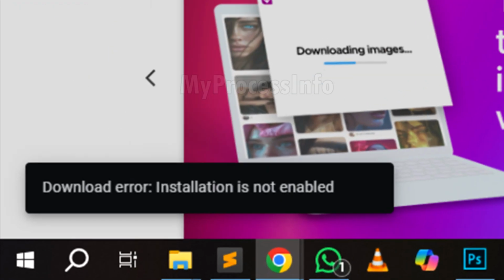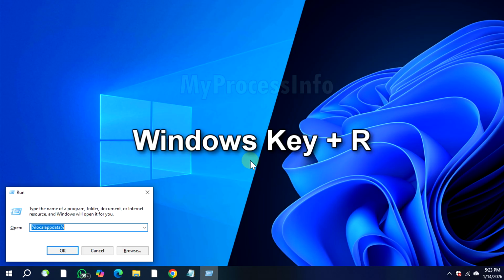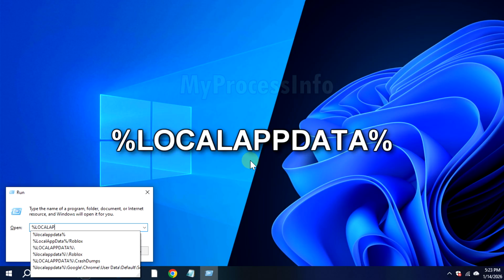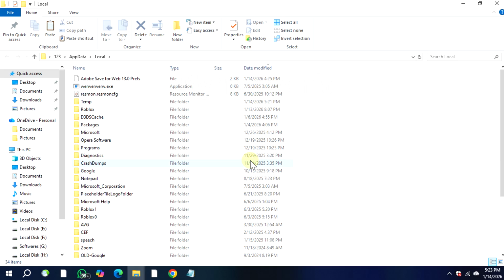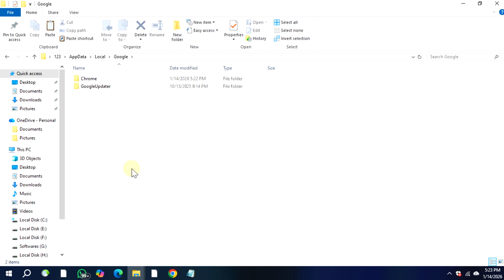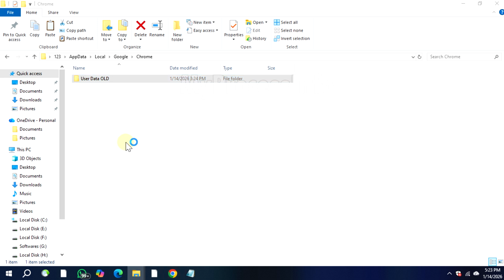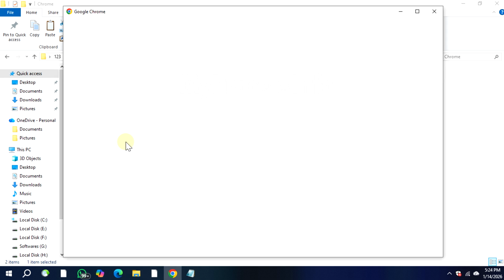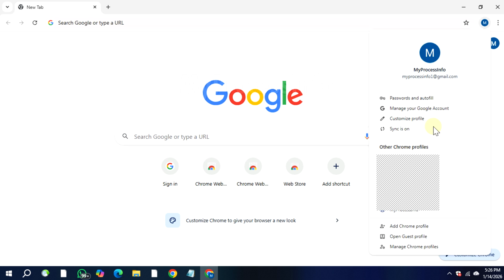[SOLVED] I Can Not Install ANY Chrome Extensions - Fix 2026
If you're unable to install any Chrome extensions from the Chrome Web Store, this video will help you fix the extension error issue. This problem commonly occurs due to a corrupted Chrome user profile, damaged user data, or conflicting browser settings, which can prevent extensions from downloading or installing properly.

In this tutorial, I'll show you a simple and effective 2026 fix that works on Windows 10 and Windows 11 without reinstalling Google Chrome. This method resolves issues such as extensions stuck on "Adding to Chrome," failed installations, or extensions not appearing after install.

Follow the steps carefully, sign back into your Chrome profile, sync your data, and then try installing extensions again. For most users, this completely restores normal Chrome extension functionality.